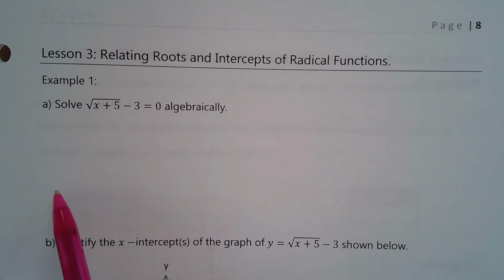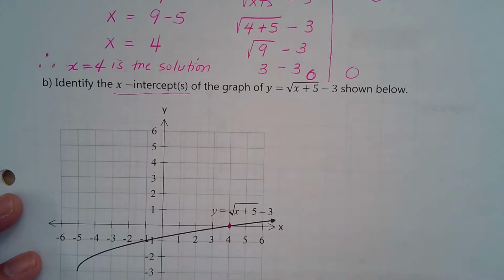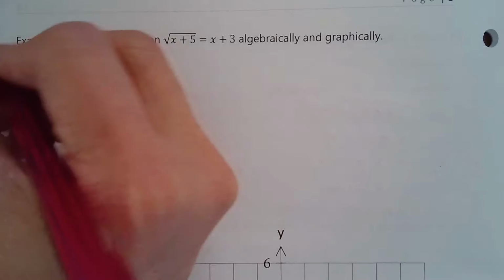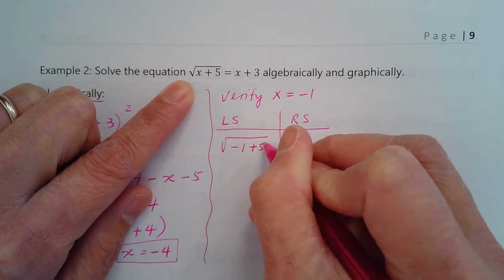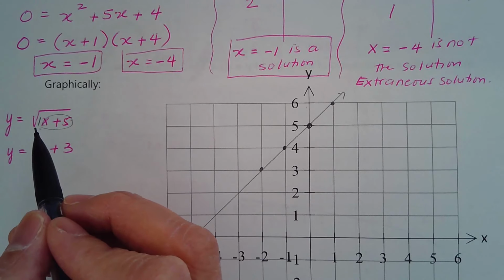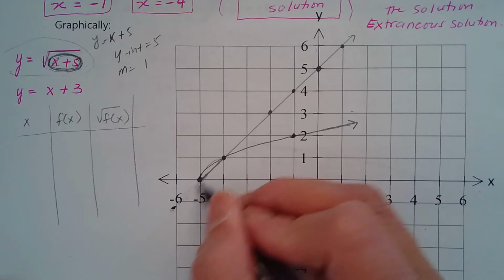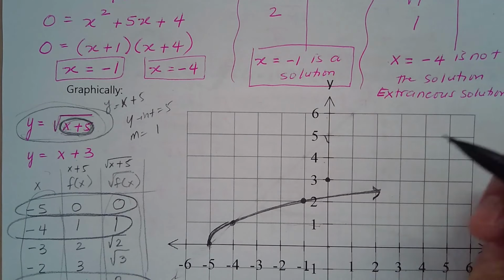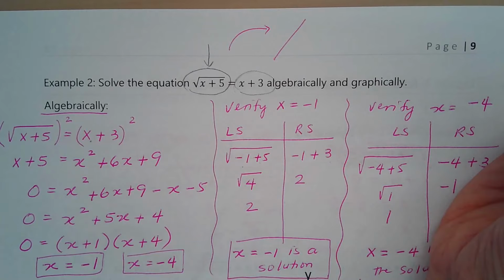Lesson 3 Solving Radical Equations